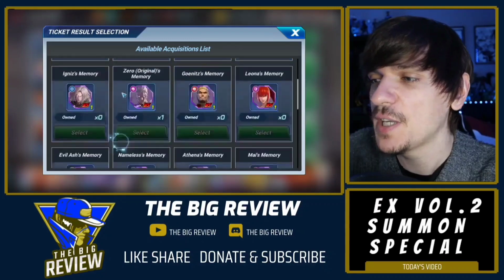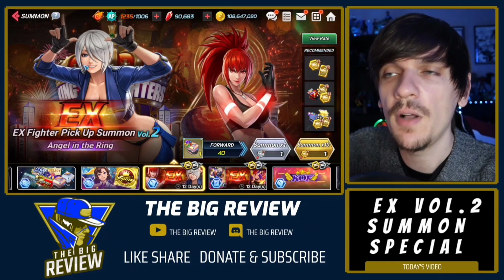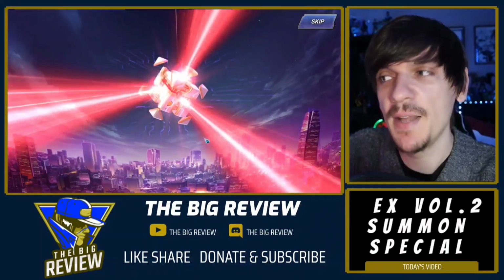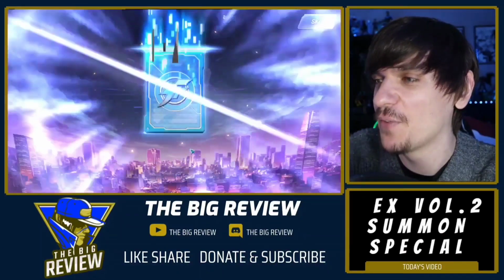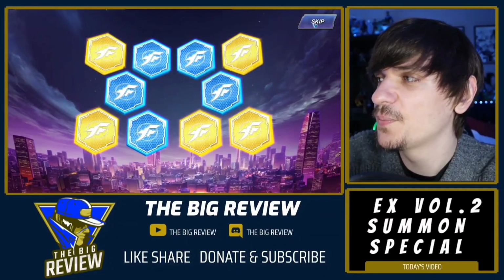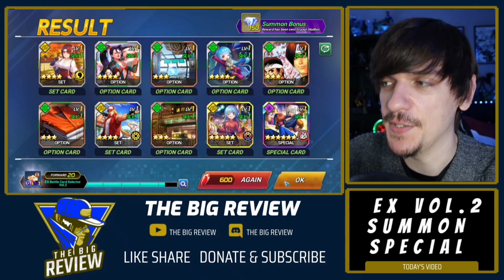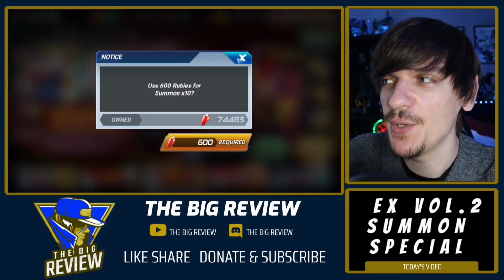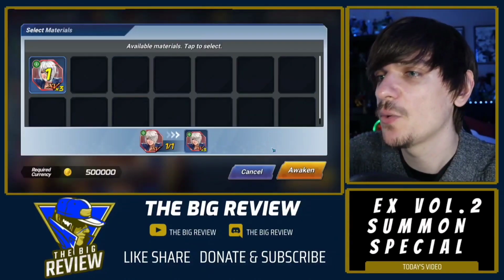EX Volume 2 Summon Special: Don't Try This At Home - The King of Fighters Allstar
LINKS/CREDITS

TBR Subscriber Q&A: Responding to Your Comments - Community Poll Results, EX Vol. 2 Chat, and More!

Smash or Pass: EX Volume 2 Battle Passes? Also, the Shop Packages Suck -The King of Fighters Allstar

EX Volume 2 is Almost Here - The King of Fighters Allstar

KoFAS News Round - Up: BS Leona Rerun Incoming for EX Volume 2?! - The King of Fighters Allstar

KoFAS News Round - Up: EX Vol. 2 Fighter Officially Revealed - Who is it? - King of Fighters Allstar

KoFAS News Round - Up: EX Volume 2 Ruby Login Event is Here, and It Isn't Too Bad! - KoF Allstar

KoFAS News Round - Up: Change Up Kit Modifications, New Push Login Rewards, New Packages, and MORE!

TBR Subscriber Q&A: Who Do YOU Think is the Next Ex? Answering Your Comments & Questions - KoFAS

KoFAS News - Round Up: Manager Kriz Dev Video Reaction, EX Missions Extended, World Drop, and MORE!

KoFAS News Round - Up: World Drop Event Starts Tomorrow, New Login Bonus - King of Fighters Allstar

Saturday Chat & Chill: Who On The KoF XV Roster Do We Want To See In The King of Fighters Allstar?

Successors Set| Damage Test & Comparison: A Must Have for EX Fighters -The King of Fighters Allstar

KoFAS Events Ending Today, Smash or Pass the New Battle Passes, and MORE! - King of Fighters Allstar

KoFAS Update Breakdown: Ex Kyo, New Events, Loads of Cards, and MORE! - The King of Fighters Allstar

KoFAS Update Notice Breakdown: EX Kyo, SS Iori Buffs & EX, Tons of Events, New Cards, and MORE!